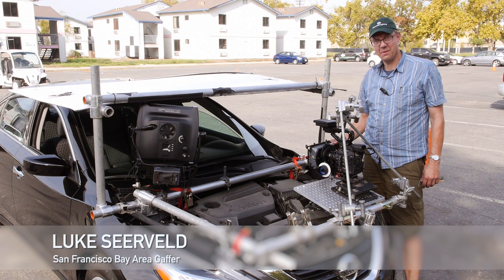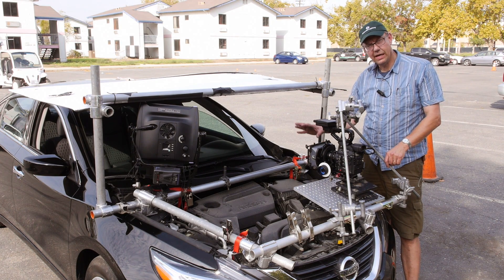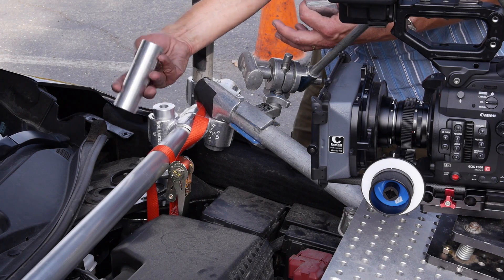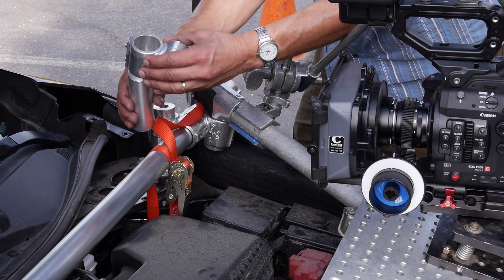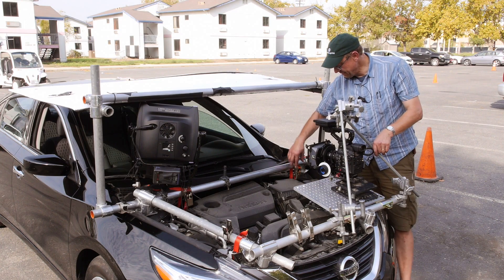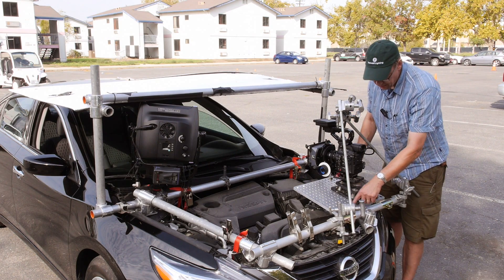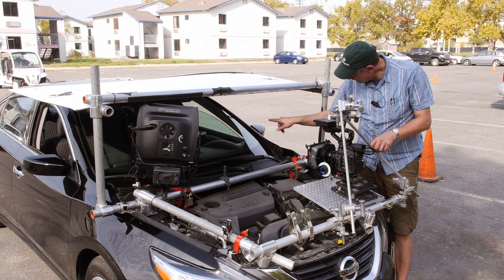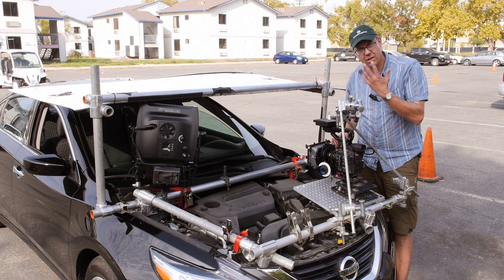Meet The Gaffer #26: No Hood Car Rig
Straight-forward camera rig on the front of car looking back at the driver. But instead of mounting above the hood or on the hood, the hood was removed and the mount was attached directly to the car frame.